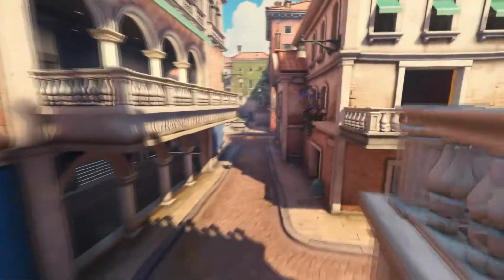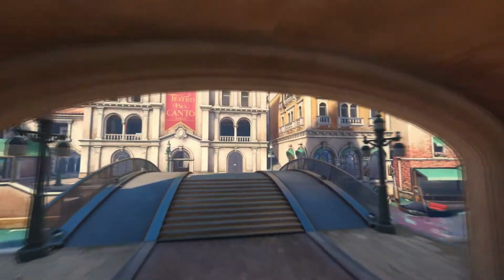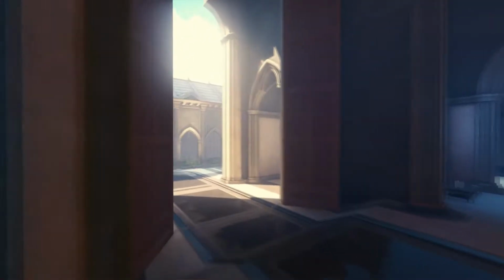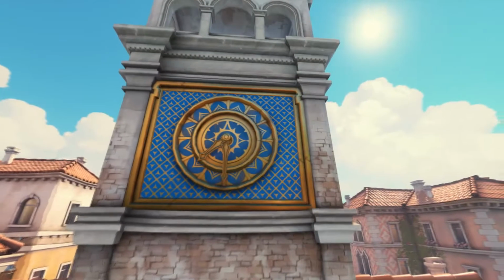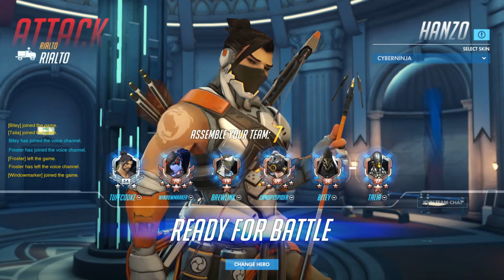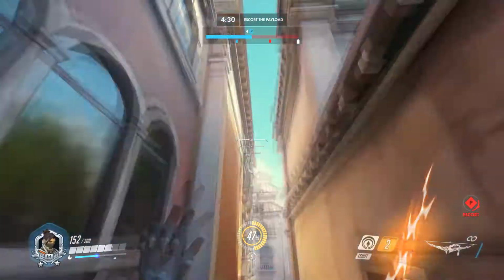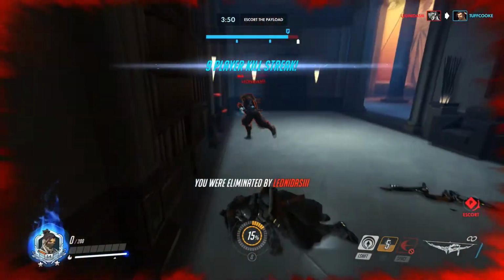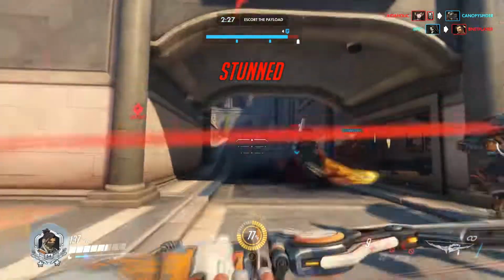Overwatch PTR: Rialto Map Walkthrough and Gameplay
John is doing a walkthrough of the newest Overwatch map for escort mode, and then playing a round on it!